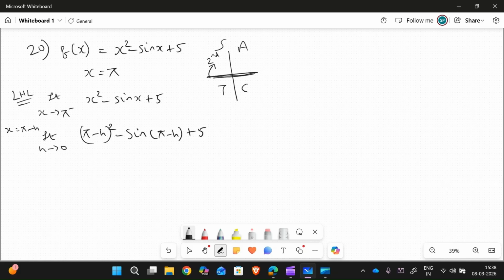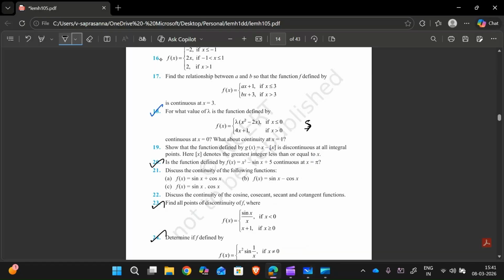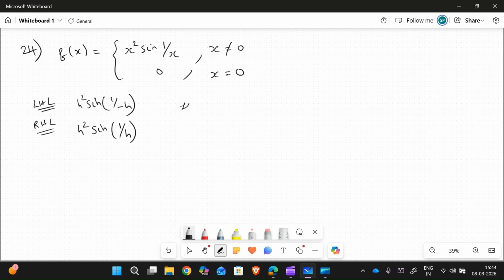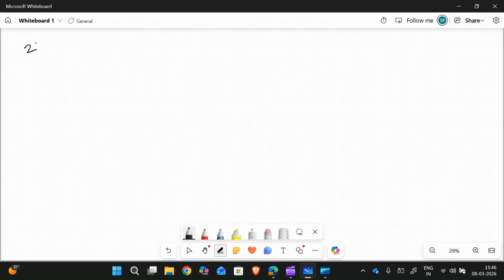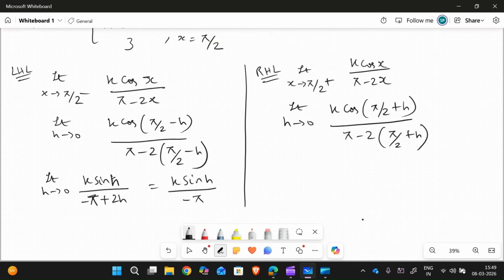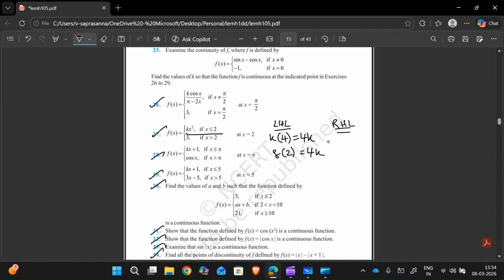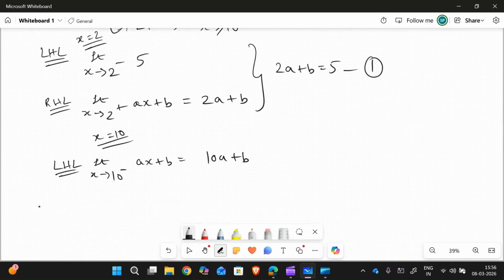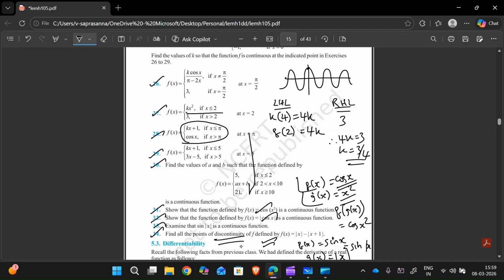Ch 5 - Continuity and Differentiability | Lec 2 - Continuity-Practice | CBSE Class 12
This video is a continuation of part 1. I have solved almost all the problems of Ex:5.1 in this video.